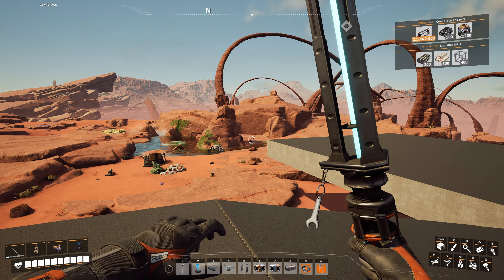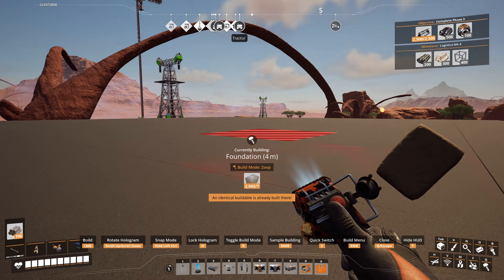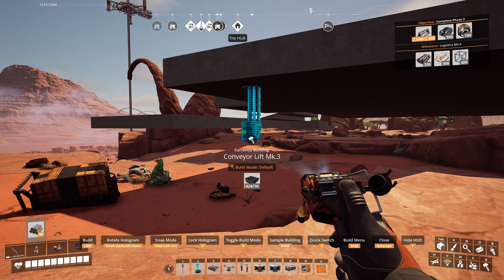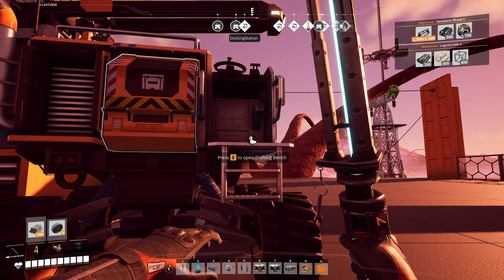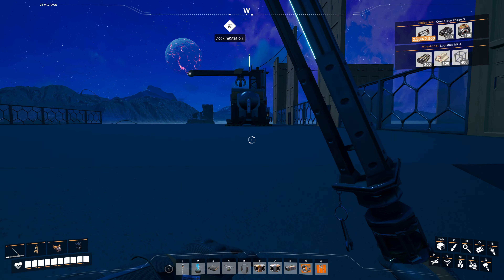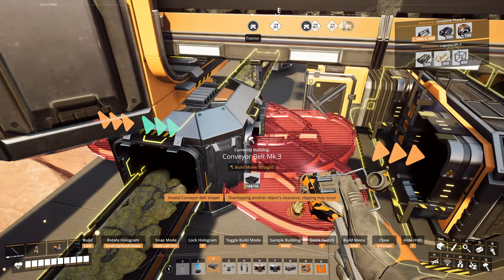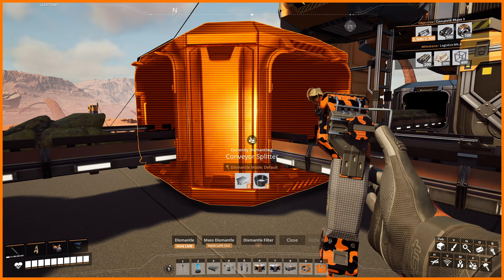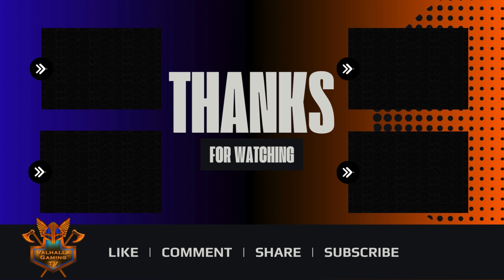Building A Black Powder Factory With Sulfur | Satisfactory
Game Information

Channel Support

3. Like the video to push it to more people
4. Leave comments about the video and start a conversation
6. Have a good time and tell your friends

Roadmap

Discord Server

Social Media

Hashtags